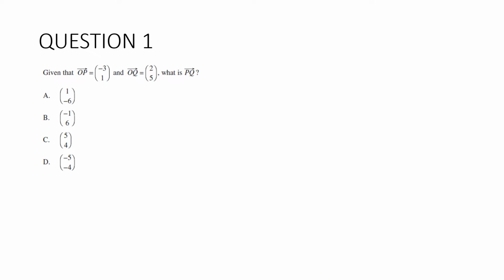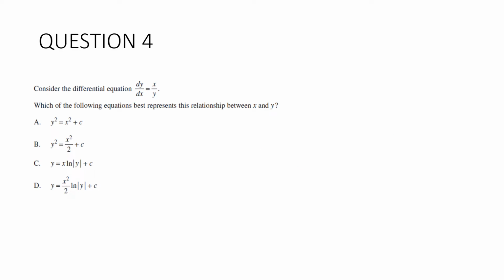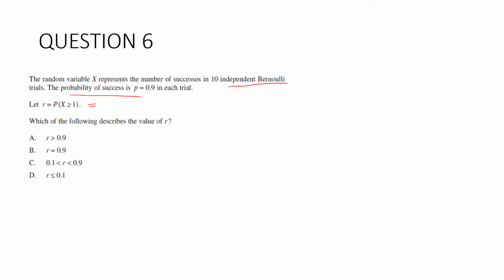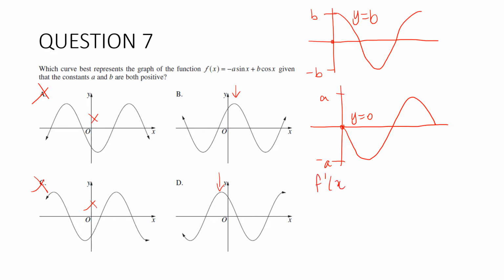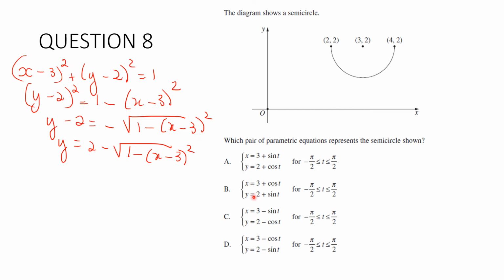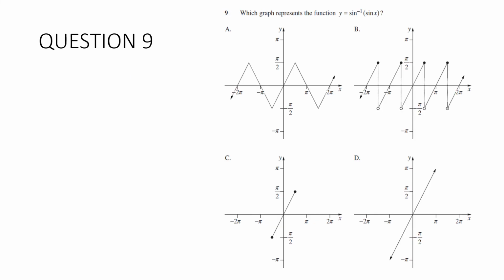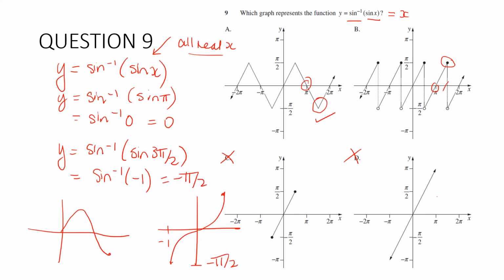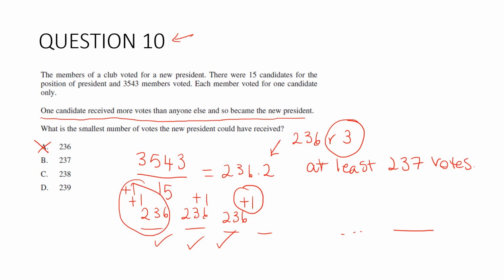2021 HSC EXT1 Multiple Choice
First of three videos outlining the solutions to the 2021 Extension 1 Mathematics HSC exam. This video covers the multiple choice questions.